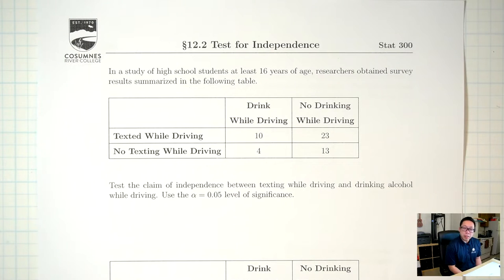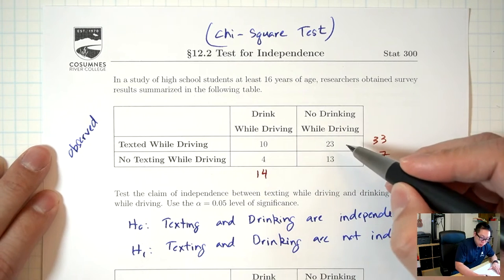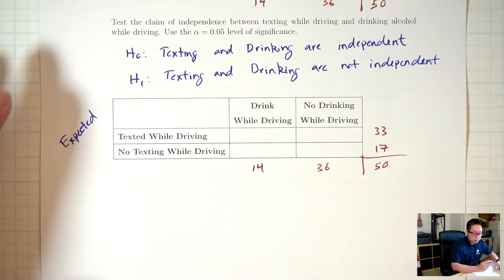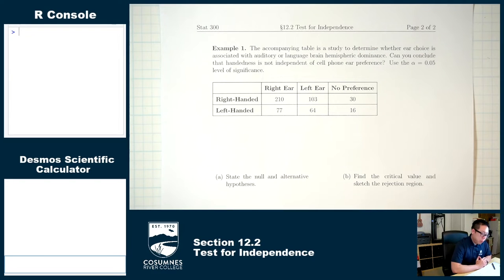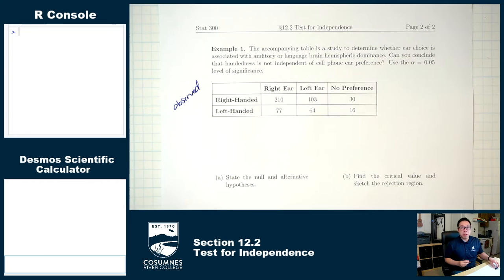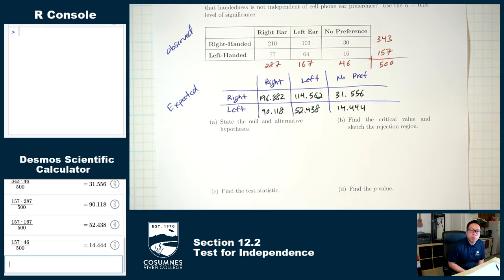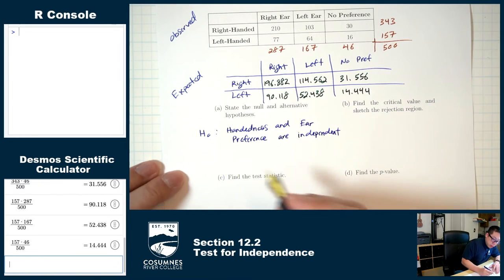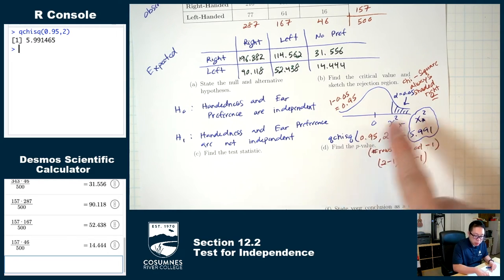Test for Independence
0:00 Finding the Expected Counts
10:33 Example 1